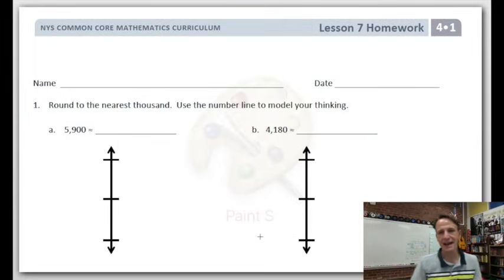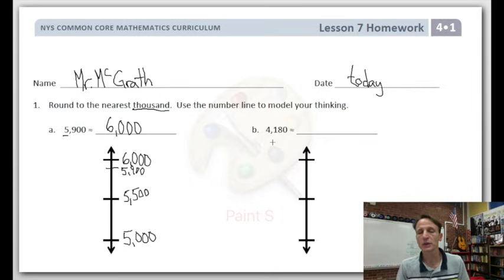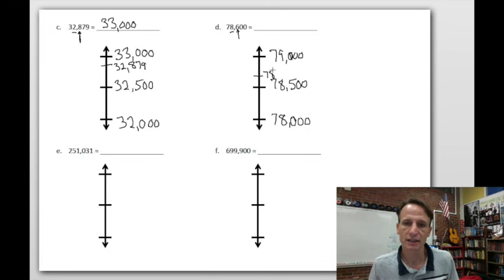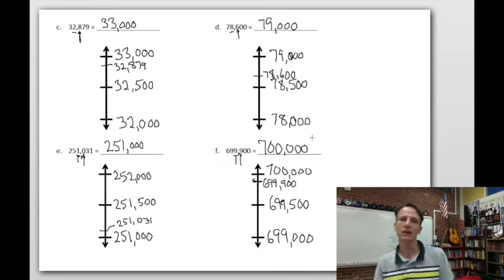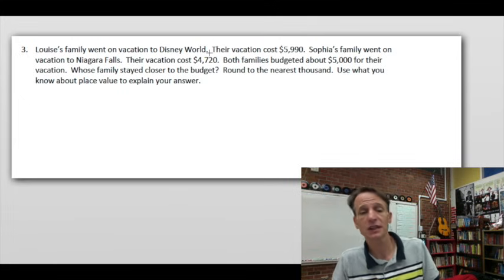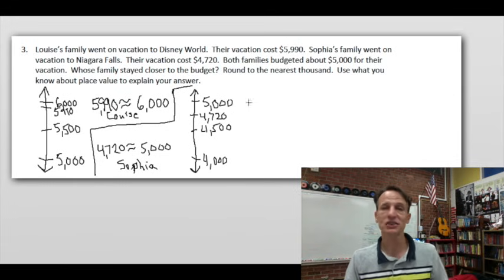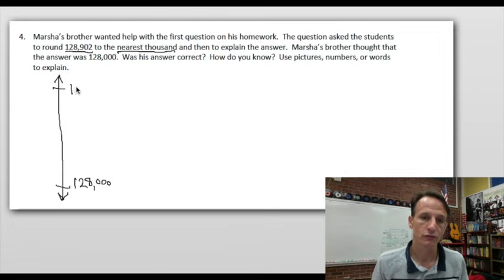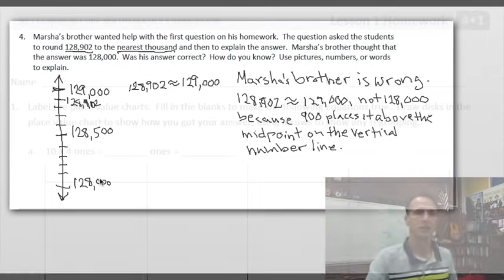Eureka Math Homework Time Grade 4 Module 1 Lesson 7